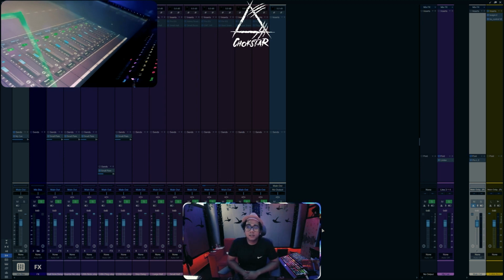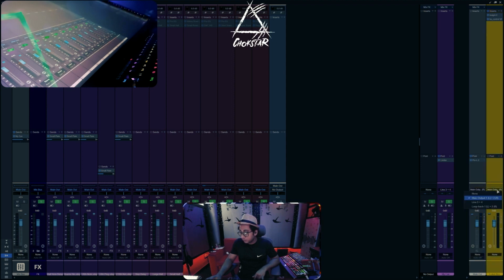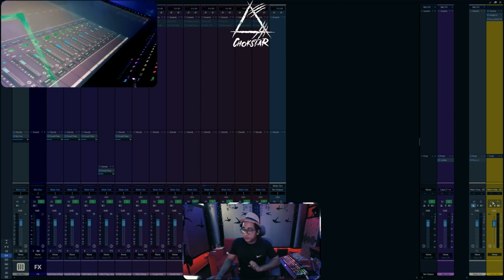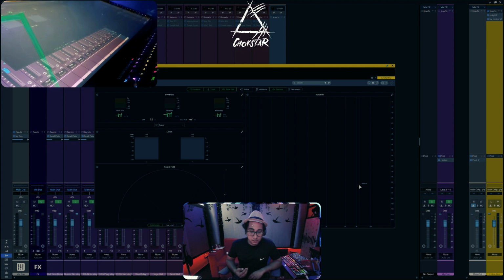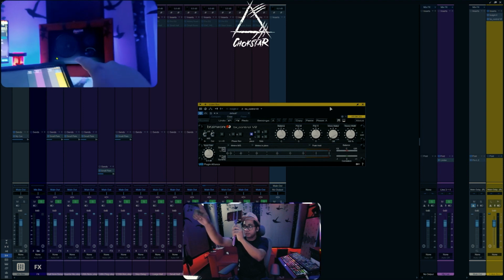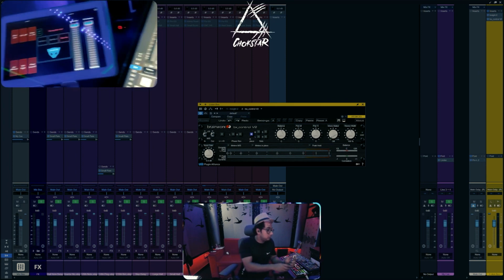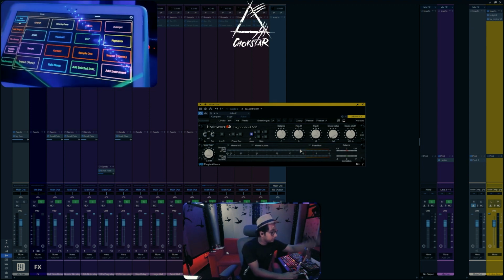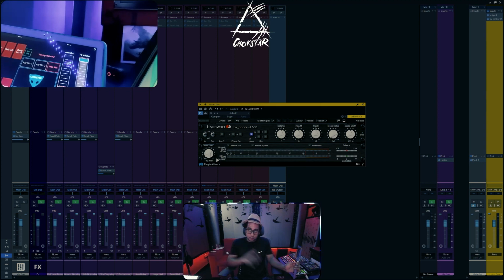Studio One Listen Bus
How I use Studio One's Listen Bus
I don't use the 'Solo through Listen Bus' function as it is just another way of doing Non-destructive Solo (Console users will understand this term).